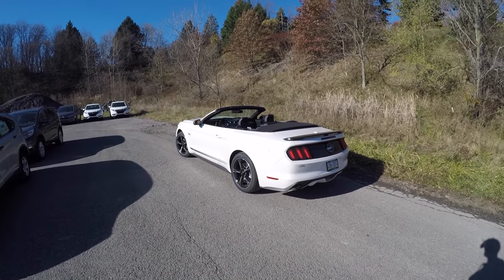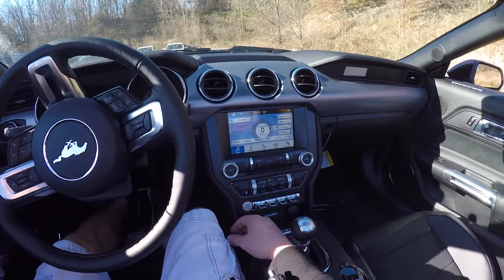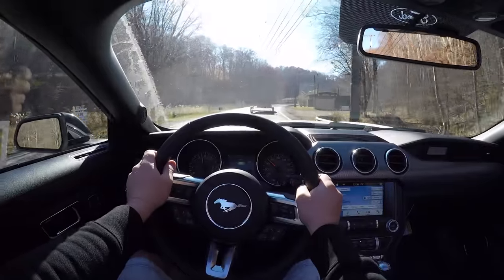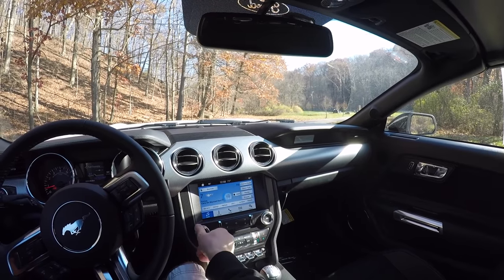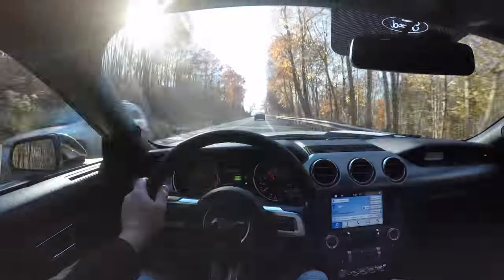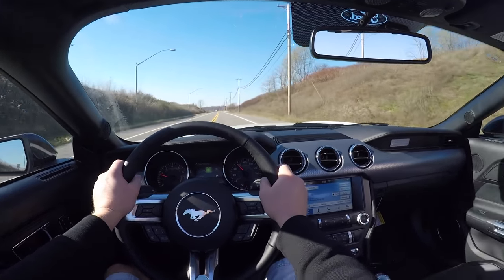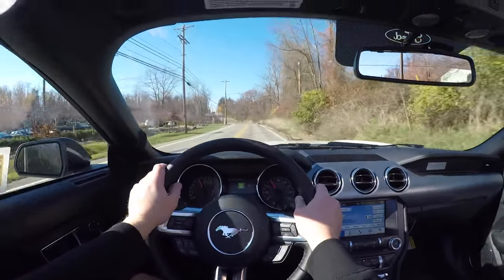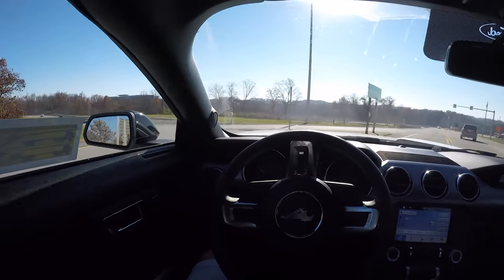Driving the 2017 Ford Mustang GT California Special Convertible | POV !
It was a great day to drive with the top down! 2017 Ford Mustang GT California Special POV!

What's new with the 2017 Ford Mustang GT ?

New colors:

Lightning Blue
Grabber Blue
Platinum White Metallic Tri-Cote

Deleted Colors:

Competition Orange
Deep Impact Blue
Guard

Driver and front-passenger one-touch-up/-down with global open now standard to include convertible models